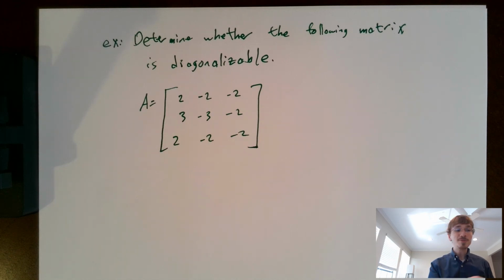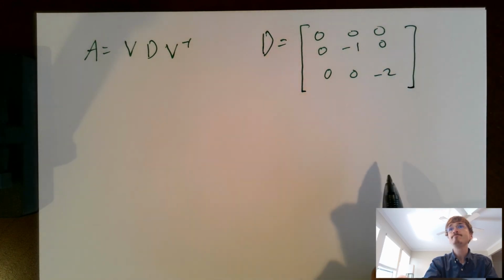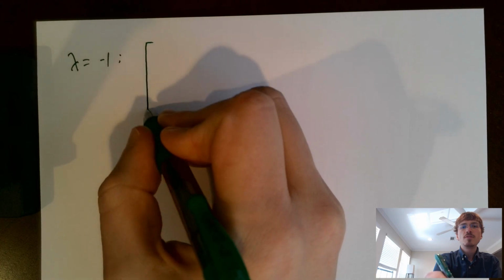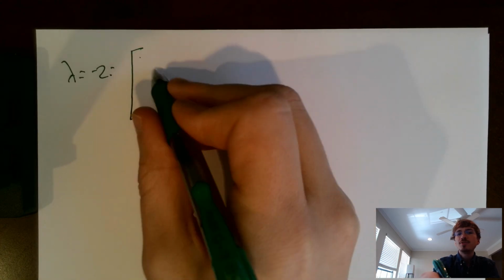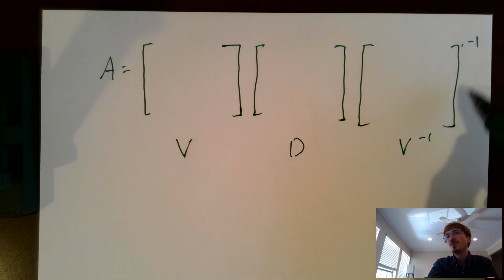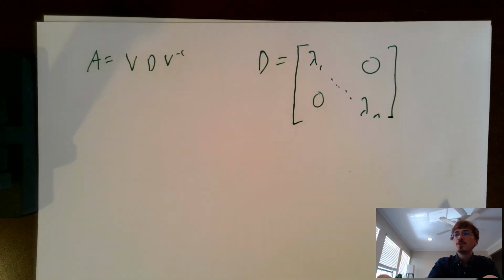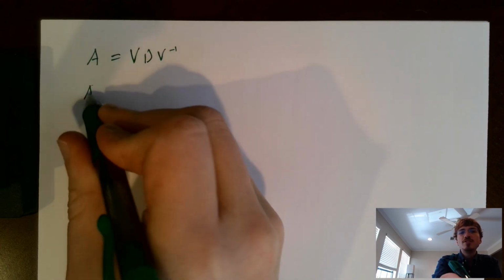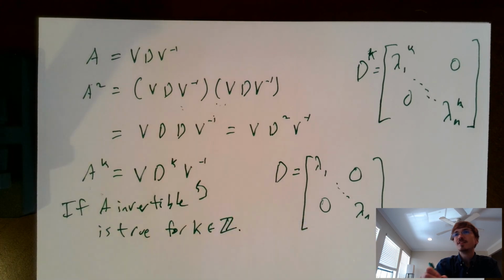Linear Algebra - Spring 2020 - Diagonalization Part 2